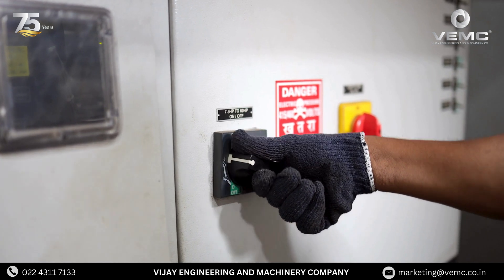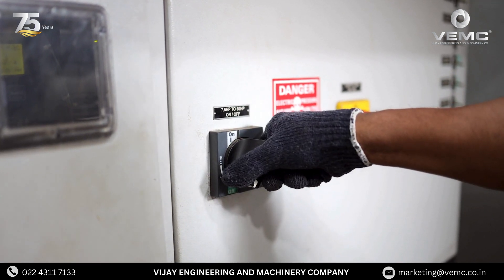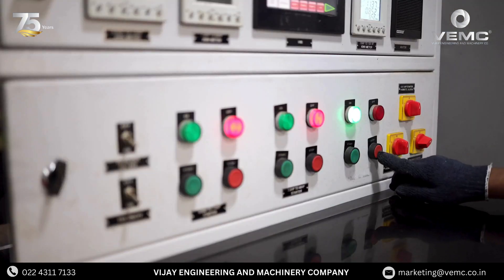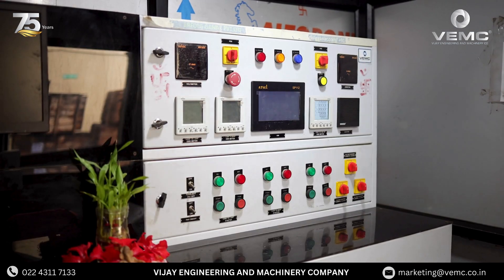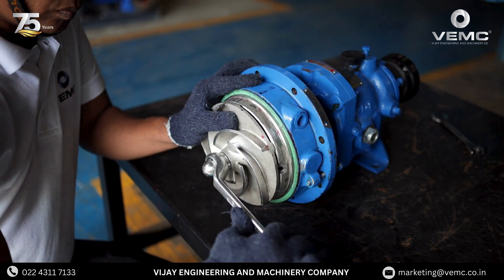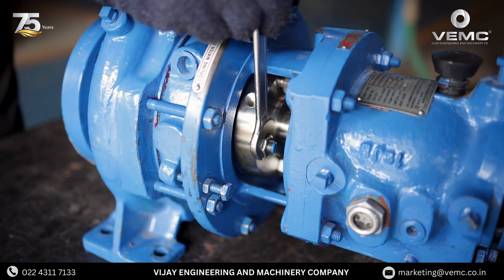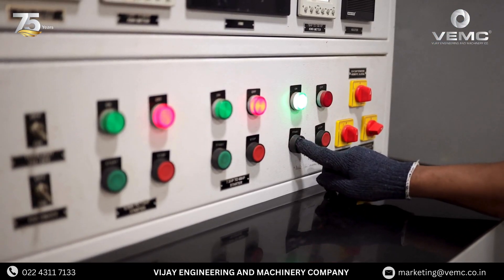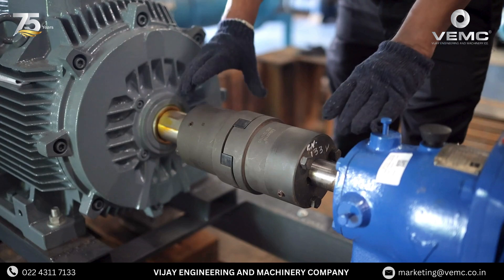Mechanical Seal Leakage | How to attend to mechanical seal leakage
Mechanical seal leakage may seem like a minor issue at first, but if left unattended, it can lead to major pump failures, downtime, and costly repairs. In this video, we explain why it’s crucial to address mechanical seal leakage early on and walk you through the process of replacing a worn-out seal.

✅ What you’ll learn:

Why mechanical seal leakage should never be ignored
The role of preventive maintenance in avoiding expensive breakdowns
How to remove the old mechanical seal
Guide to installing a new mechanical seal

By taking timely action and replacing damaged seals, you not only extend equipment life but also improve overall system efficiency. Don’t wait for the damage to get worse—maintenance today saves you from repairs tomorrow!